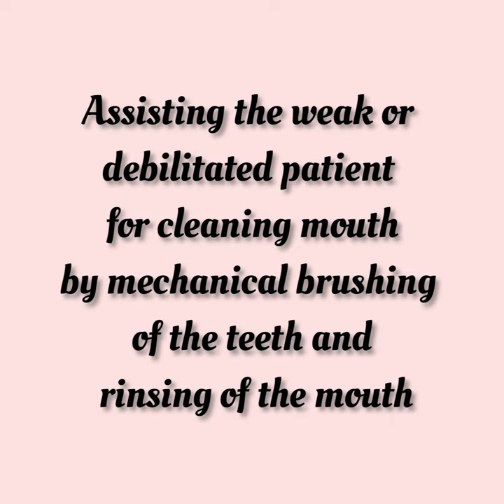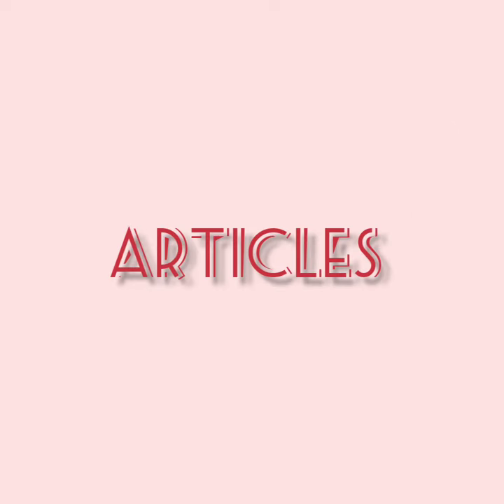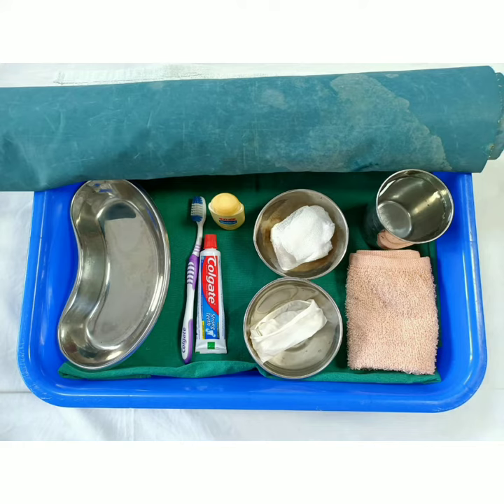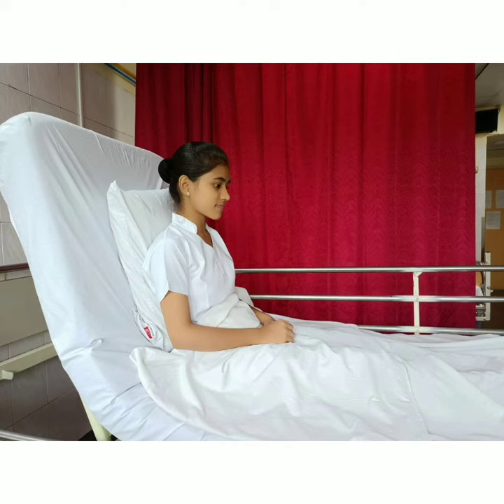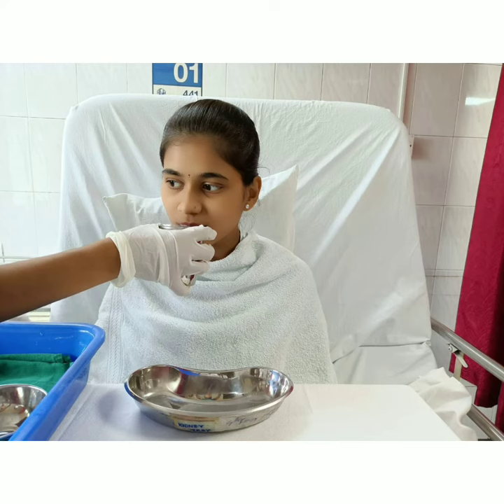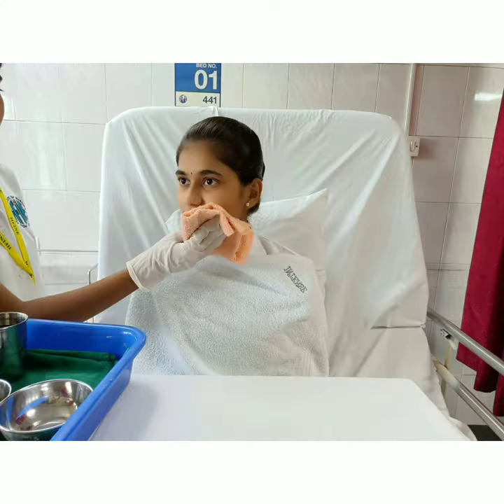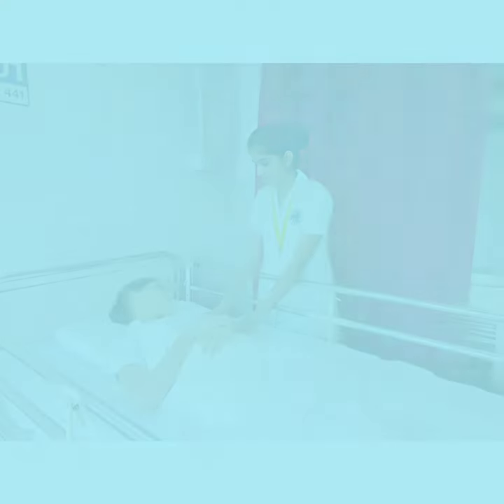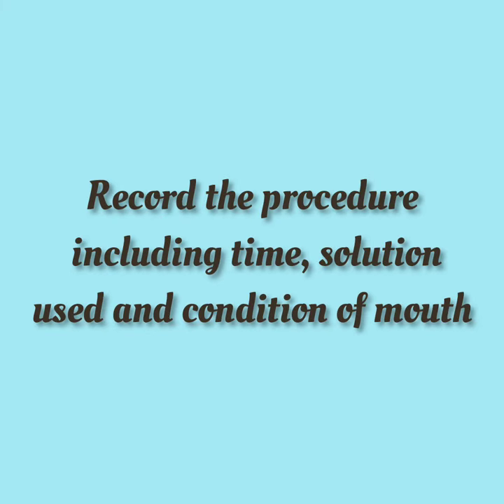Mouth Care Concious Patient nursing procedure